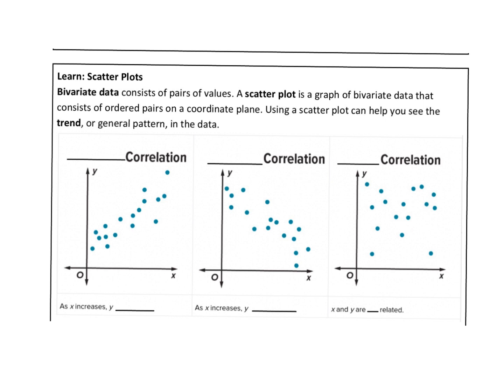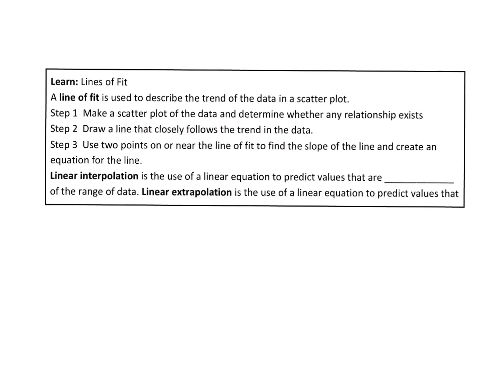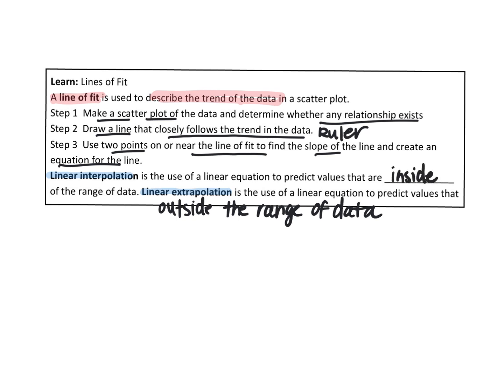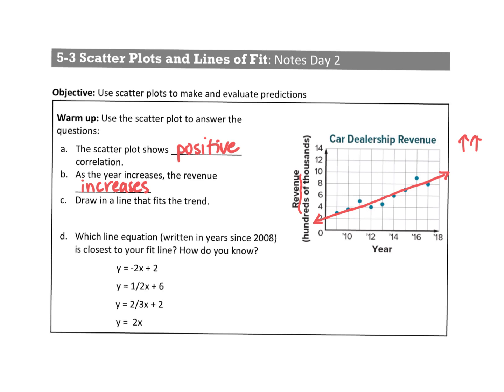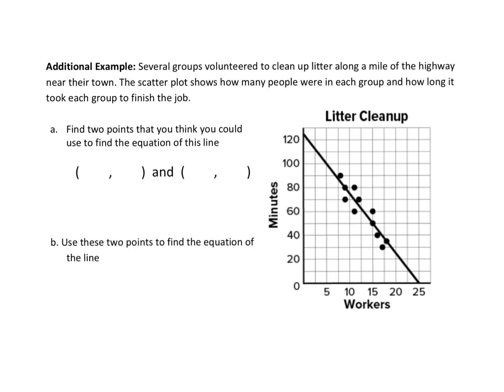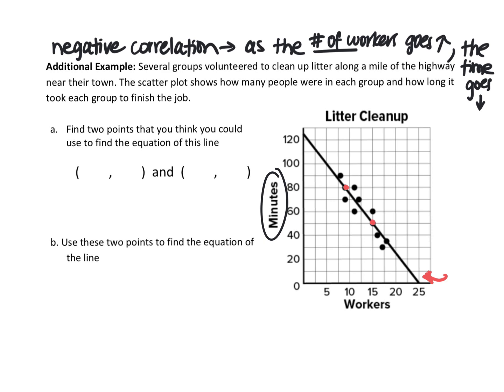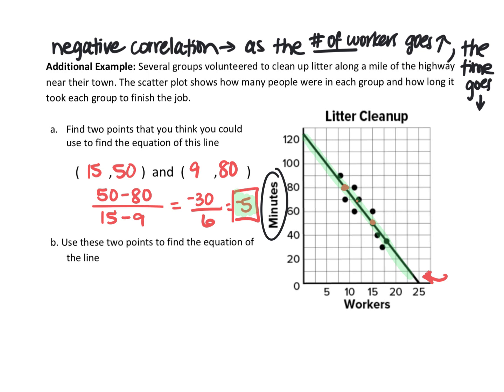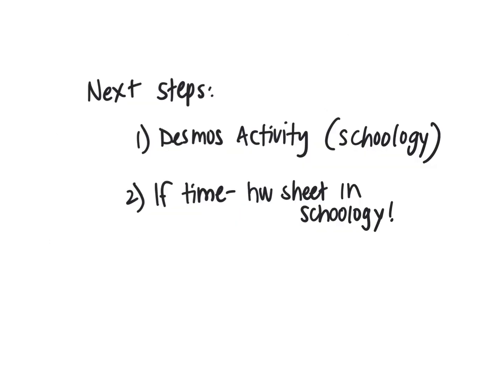Scatter plot review